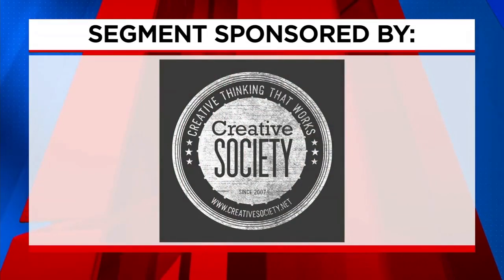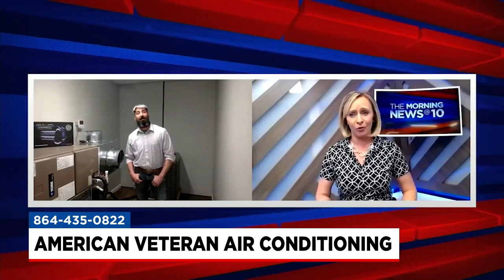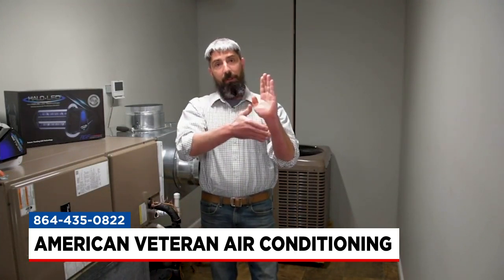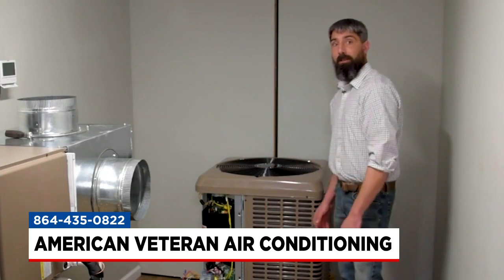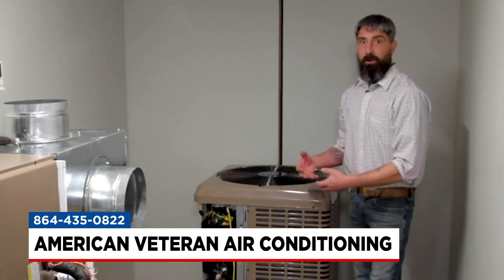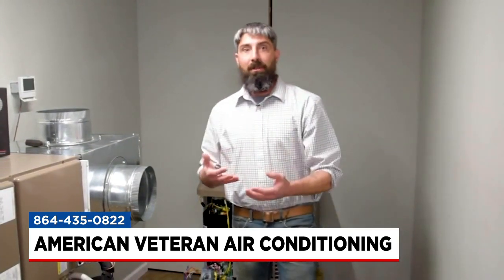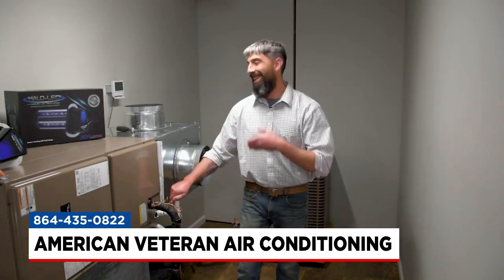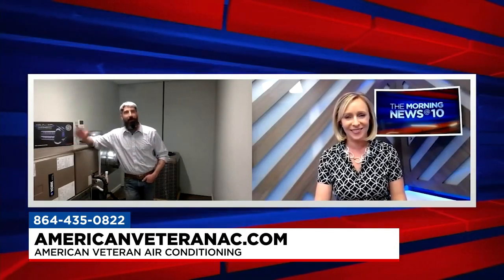Preparing your HVAC for Warmer Weather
Shawn McGraw from American Veteran A/C runs through a checklist of maintenance activities a homeowner can tackle.